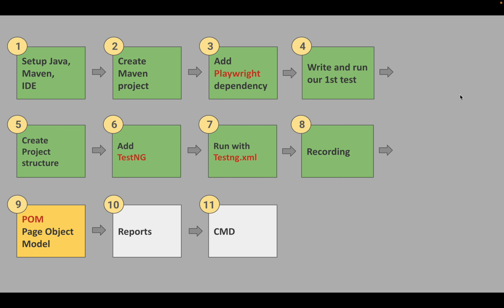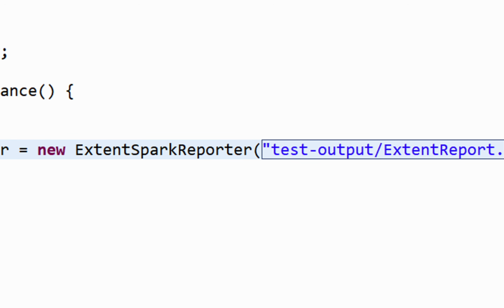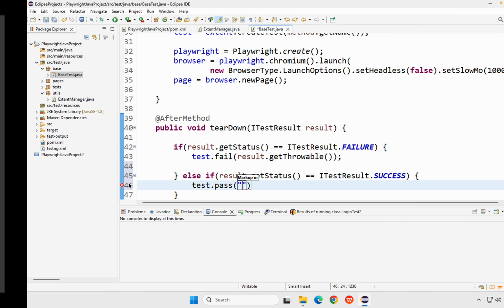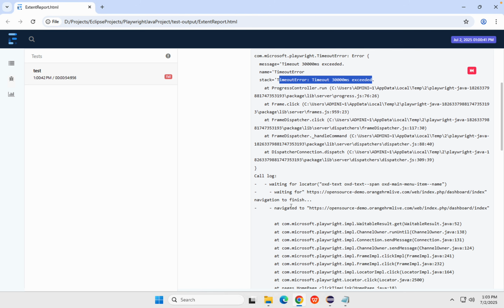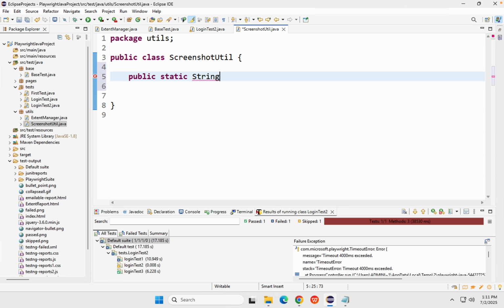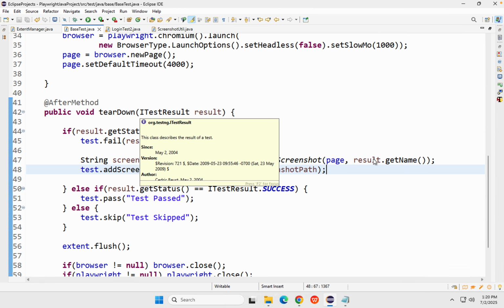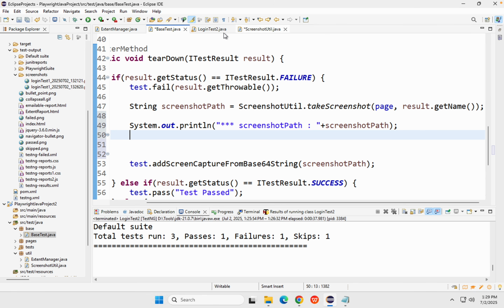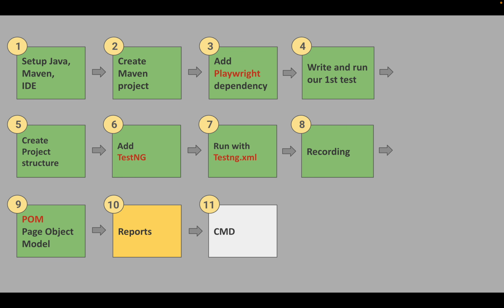Playwright Java | Part 4 | Reports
Extent Reports

Step 1 - Add extent reports dependency in pom.xml
Step 2 - Create ExtentManager.java in src/test/java/util
Step 3 - Update BaseTest.java
Step 4 - Use Logging in Your Tests (Optional)
Step 5 - Run your test as testng test or from cmd mvn clean test
Step 6 - Check reports at test-output/ExtentReport.html
Step 7 - Can try skipping a test by adding   throw new SkipException("Skipping for now");

Extent Reports - add screenshots on failure

Step 1 - Create Screenshot Utility src/test/java/util/ScreenshotUtil.java
Step 2 - Update BaseTest.java to Take Screenshot on Failure in @AfterMethod
Step 3 - Create Folder (If Needed)   test-output/screenshots/
Step 4 - Save and Run
On failure, a full-page screenshot will be saved as:
 test-output/screenshots/LoginTest_20250611_151230.png
Screenshot will be visible inside your
 📄 ExtentReport.html under the failed test!

Raghav Pal

▬▬▬▬ USEFUL LINKS ▬▬▬▬

✅  WEB TESTING

✅  API TESTING

✅  MOBILE TESTING

✅  PERFORMANCE TESTING

✅  IDE

✅  PROGRAMMING

✅  BUILD TOOLS

✅  CLOUD SERVICES

✅  PROJECT MANAGEMENT

✅  DATA FORMATS

✅  OTHERS